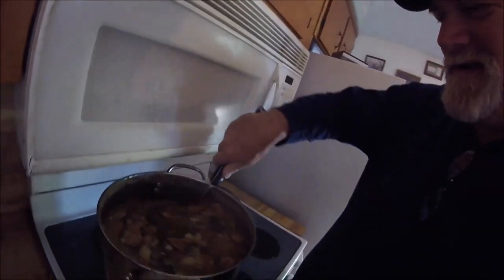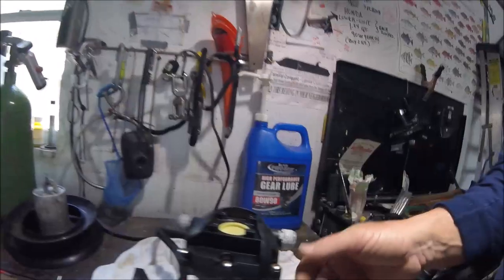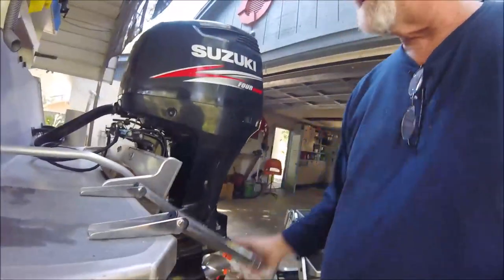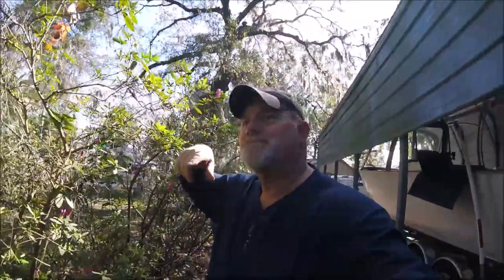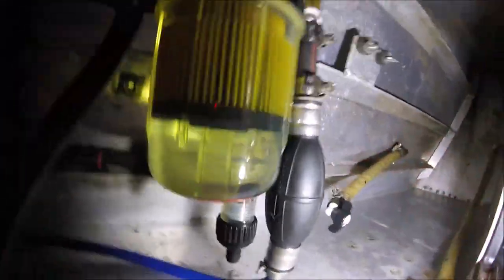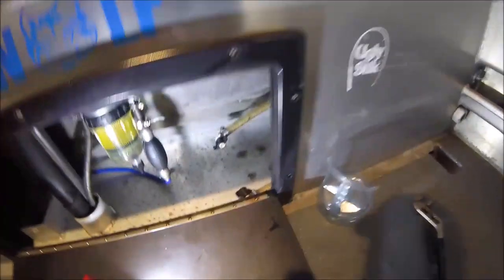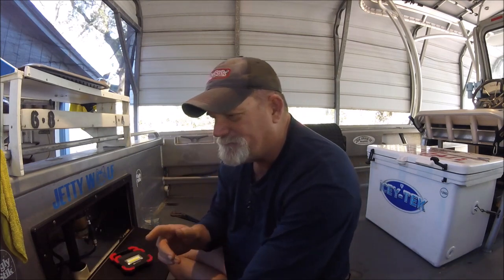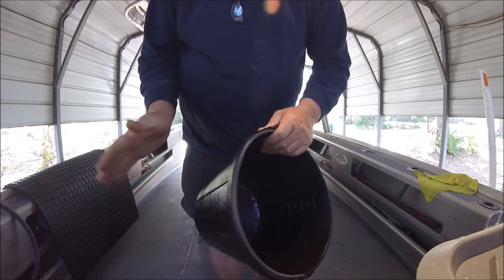FISHING BOATS, charter Captains perspective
LEAN - MEAN - WORKIN' MACHINE👌👌👌
"a JETTYWOLF moment"  - 2/6/19

***I BELIEVE IN LEAN &, MEAN, NO FLUFF  FISHIN' MACHINE.***

AND OVER THE YEARS, I HAVE DELETED THINGS OFF MY BOAT THAT WERE HEADACHES AND COSTLY.

BUT ADDED THINGS THAT MAKE IT ""FIT"" EXACTLY WHAT I DO.

AGREE OR NOT, BUT AFTER OVER 12 YEARS. I STILL ❤OVE BEING ON MY BOAT, FISHING MY BOAT AND OWNING MY BOAT, THAT I HAD BUILT IN THE SUMMER OF 2006, AND DELIVERED TO ME BY OCTOBER 18TH OF 2006...(what I call the Jettywolf's birth date, when she hit my driveway with two very weary delivery guys.)

UNNECESSARY WEIGHT, ITEMS THAT BREAK, COSTLY TO REPLACE, THAT ARE '''NOT''' MANDATORY ARE ALL THINGS I THINK ABOUT, WHEN IT COMES TO THE OPERATIONAL SIDE OF MY BOAT BEING A TOOL💲💲💲, THAT GETS THE JOB DONE, SAFELY AND RELATIVE COMFORTABLE WITH LOTS OF R-O-O-M, FOR CUSTOMERS, OF ALL AGES.